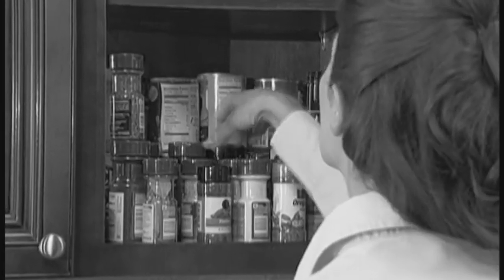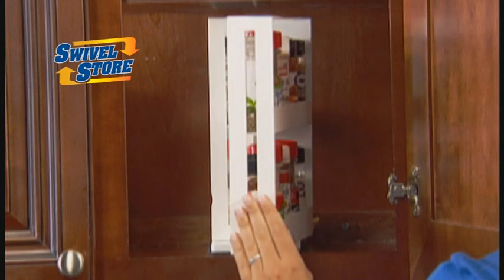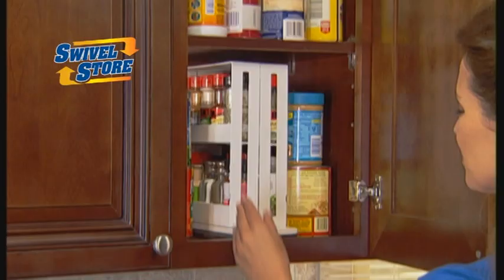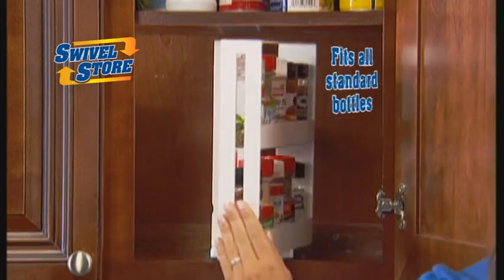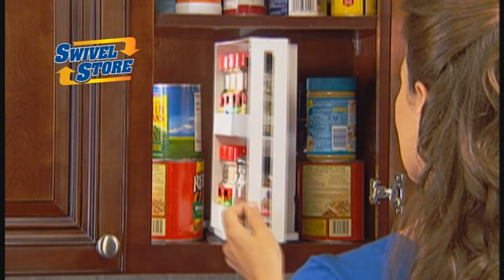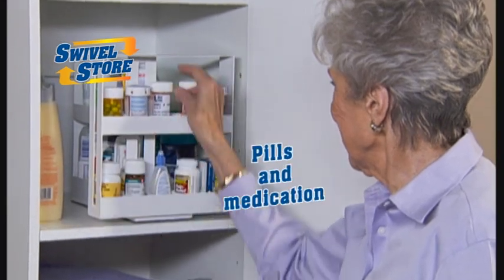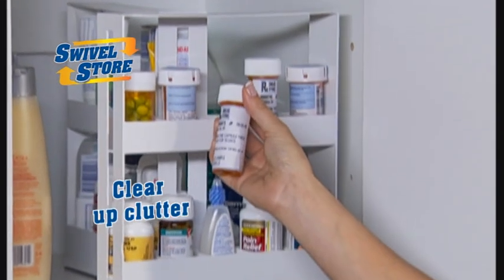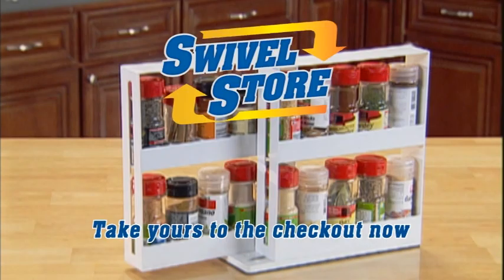JML Swivel Store Spice Bottle Kitchen Shelf Tidy Holder Tray Cabinet Organiser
You can buy this great item here:

Bring order to your messy, organised kitchen cabinets! Are the spice bottles in your kitchen out of control? Or do you end up searching in every cabinet and go through bottle after bottle just to find the one you want? What you need is JML Swivel Store!

With the JML Swivel Store you can avoid awkwardly rummaging through cupboards looking for the right herb or spice. Simply fill Swivel Store with your herbs and spices and place in a kitchen cupboard. When you need to find a seasoning, just pull out one of the two racks and then swivel around to find all your seasonings neatly lined up for you to choose from.

JML Swivel Store holds 20 standard size herbs and spice jars, and takes up about as much space in your cupboard as a cereal box as it is only 4 inches wide and no installation is required. The JML Swivel Store is not just for your spices as it's perfect for pills & medication, nuts & bolts, and arts & crafts.

For tidy cupboards and instant easy access to all your seasoning essentials, the JML Swivel Store is the perfect tidy solution.